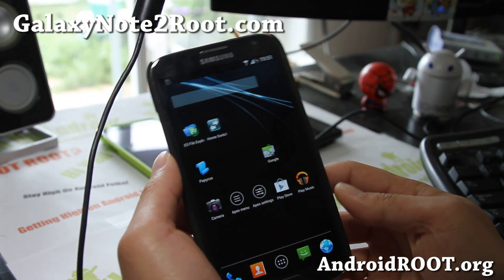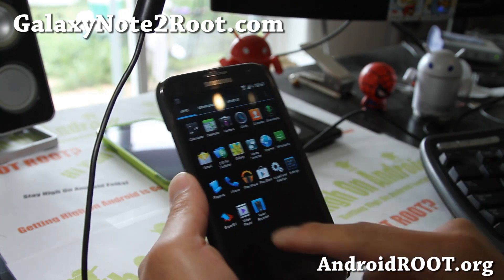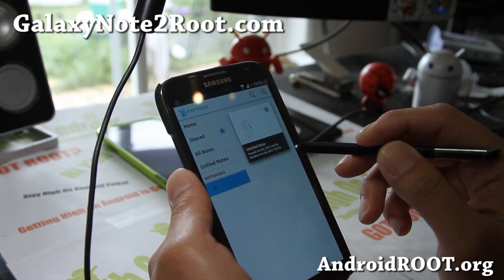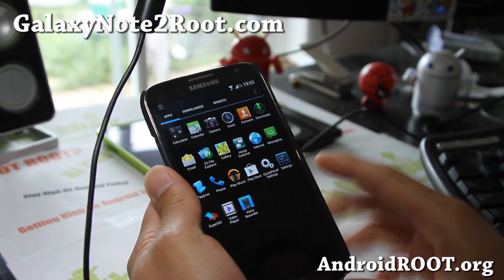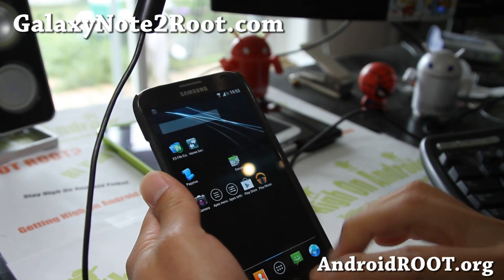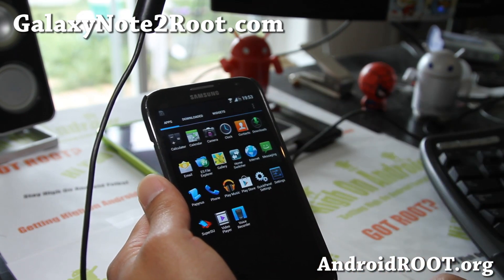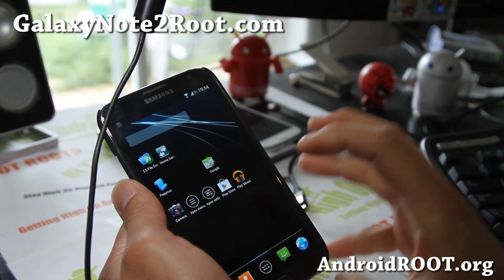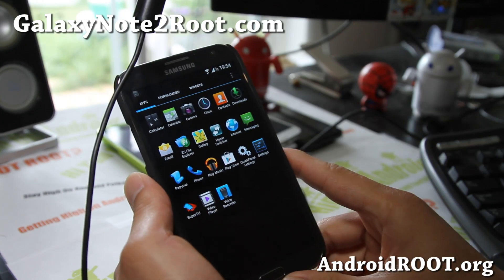HyperNote ROM for Rooted Galaxy Note 2!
Here's a quick overview of HyperNote ROM for your rooted Galaxy Note 2 GT-N7100!